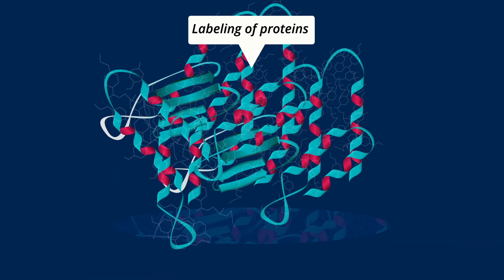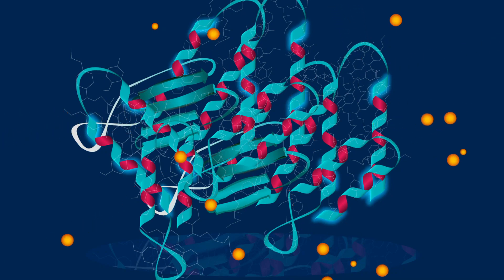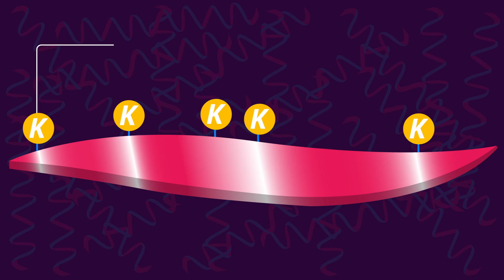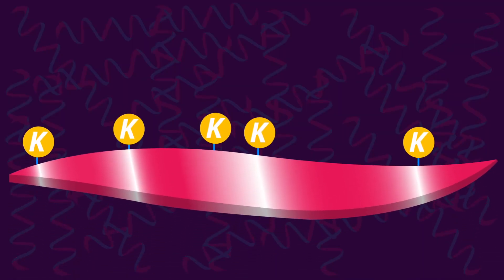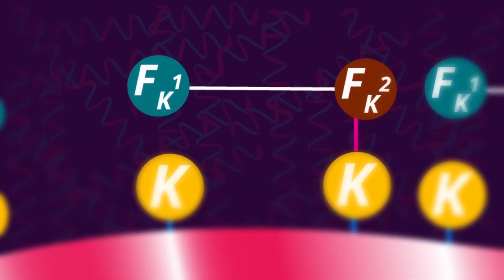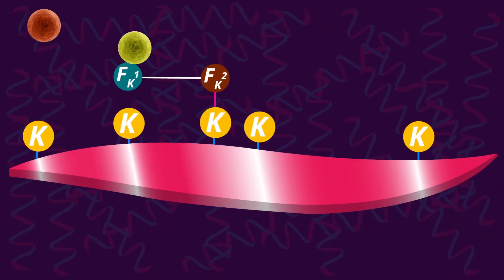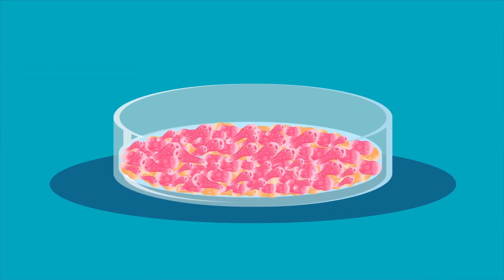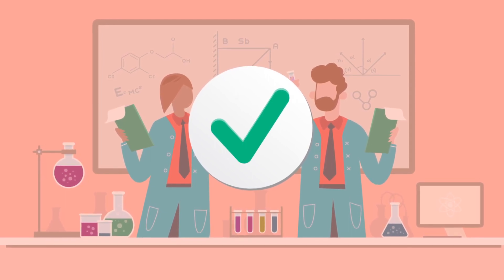Linchpin Directed Modification (LDM)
A novel technology for precision labeling of proteins